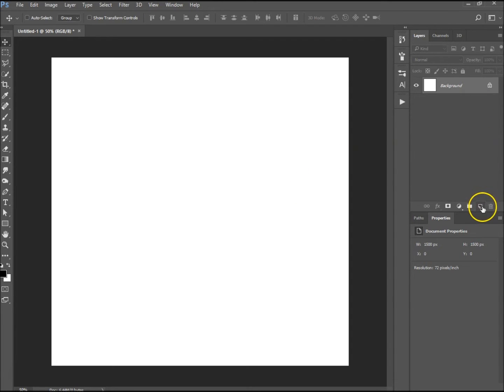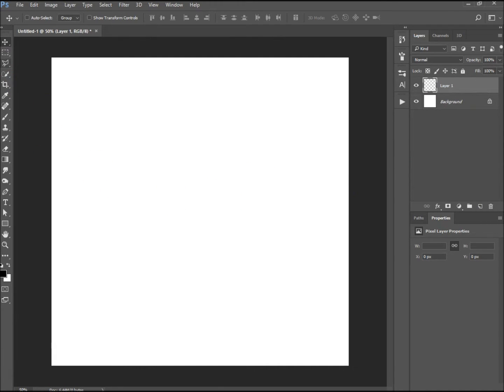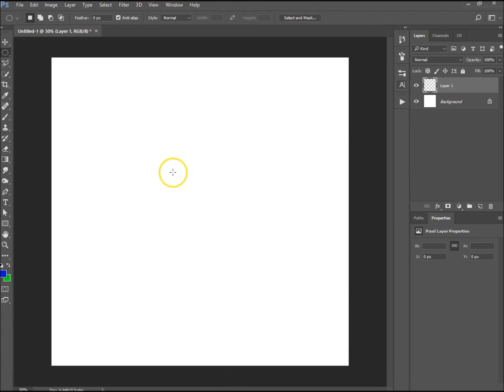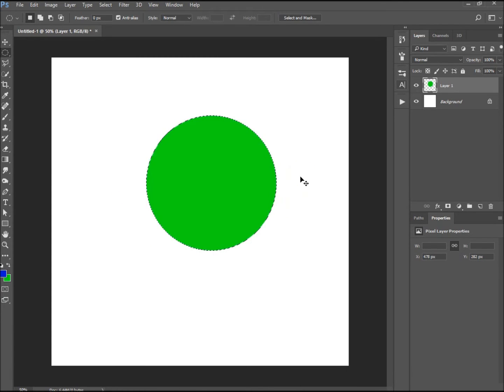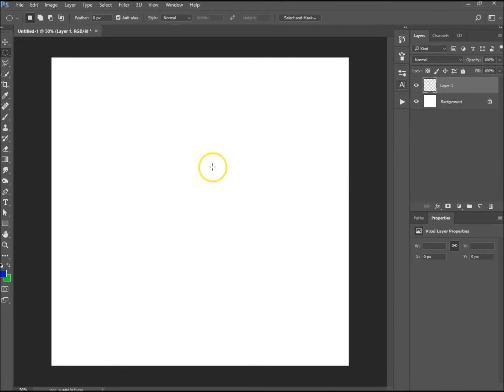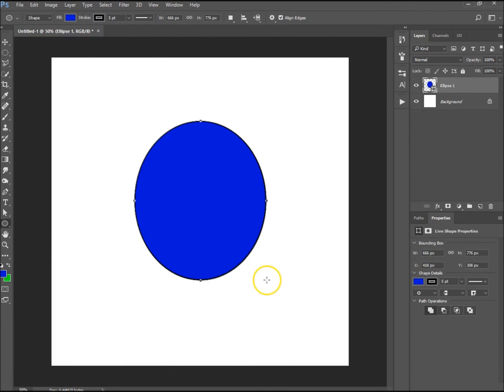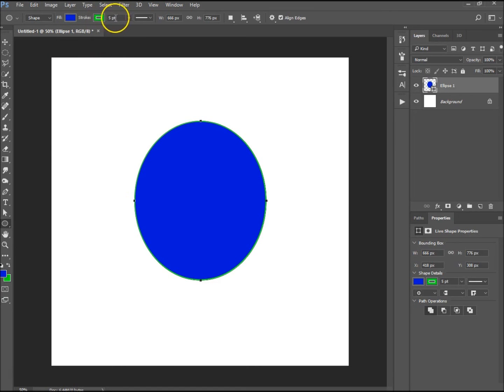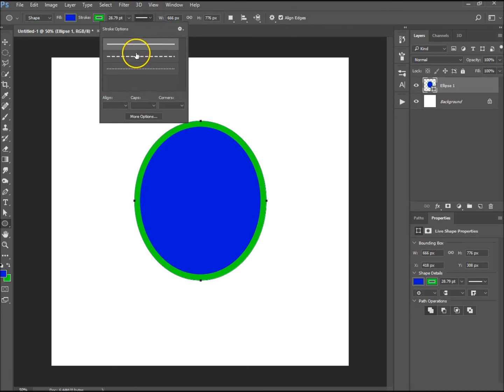Photoshop Tutorial | How to create a circle in Photoshop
In this easy photoshop tutorial, I show you how to create a circle/ellipse.

You can create a circle/ellipse by using either the Elliptical marquee tool, and filling in the selection with your foreground or background colour, or you can use the ellipse tool from the tool bar.
Using the ellipse tool, gives you much more room for customization, you can change the fill and stroke colours, and you can even change the stroke path, from a straight line to a dotted line, which ever suits your needs.